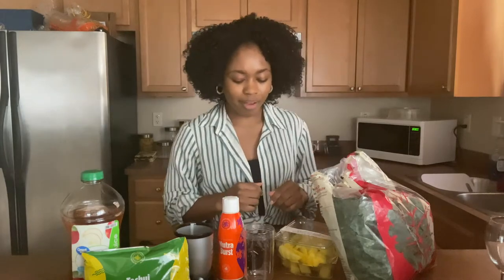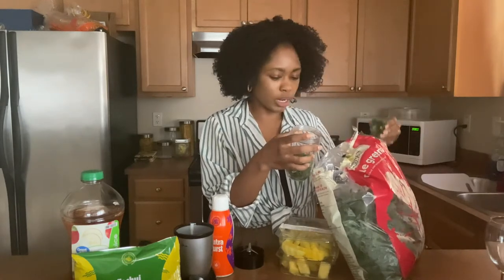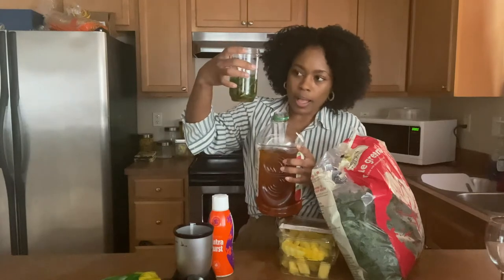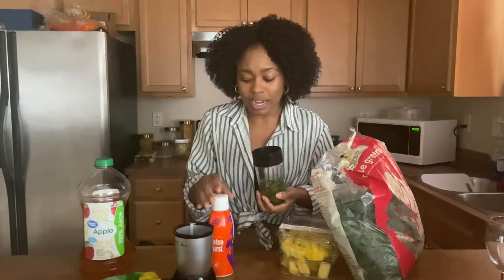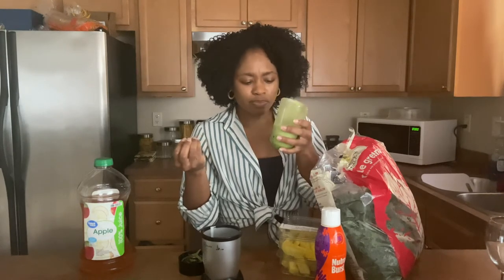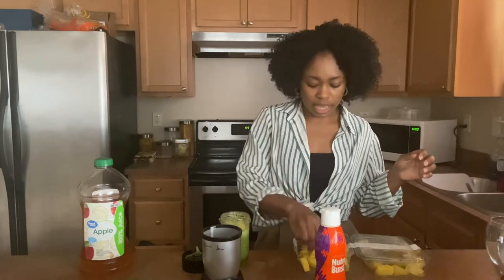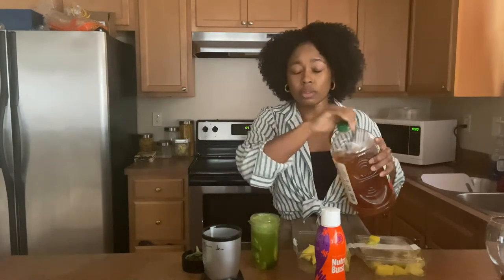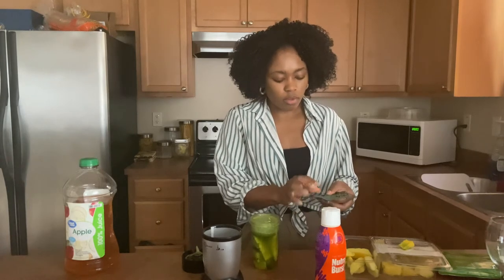Green Protein Smoothie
Here is one of my favorite green protein smoothies. Ingredients:
Mango
Pineapple
Kale
Apple Juice or Water
Techui (protein for weight gain)
Nutraburst (vitamins)

To get Techui, DM on IG @cynquel

Products that I use daily to help maintain my physical health, mental health, and achieve my beauty goals.

Experience CBD Tea
Raspberry flavor (THC FREE)